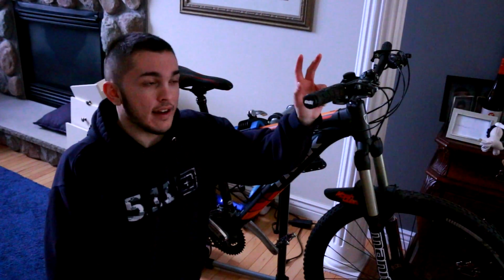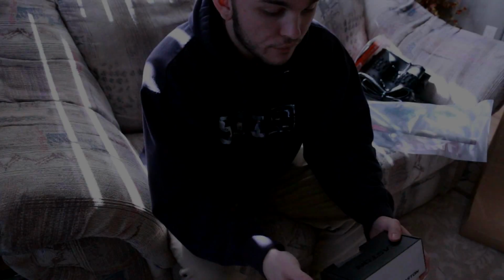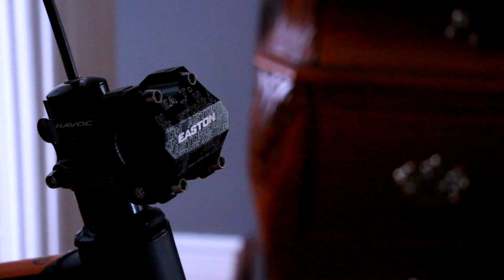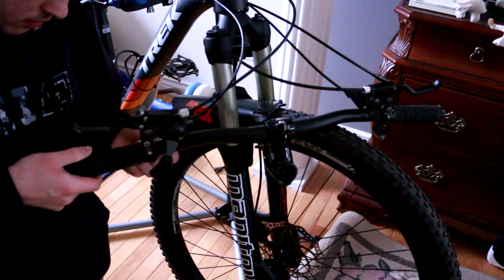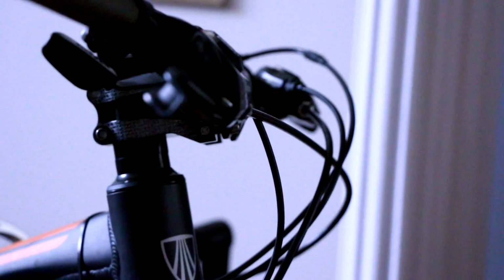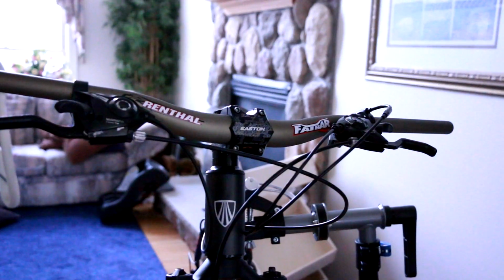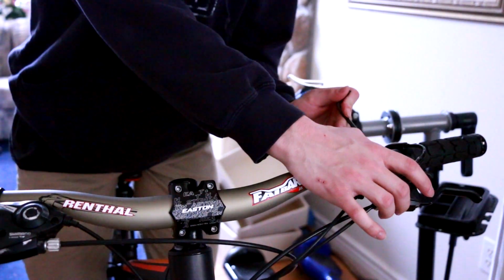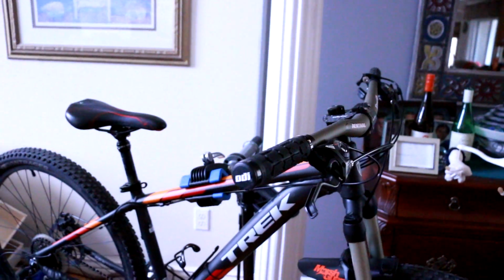Changing Your MTB Stem and Bars!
Hope you guys enjoyed this differen video. It wont be all the time. Like I said, im just waiting on some things for some airsoft projects!